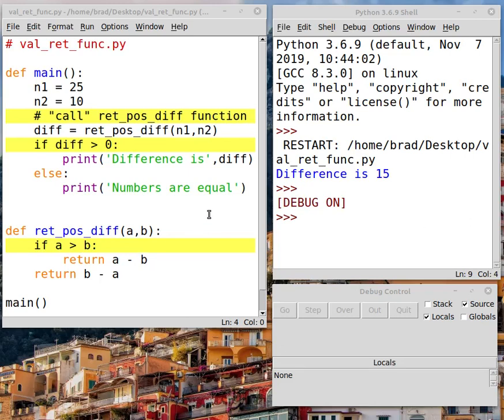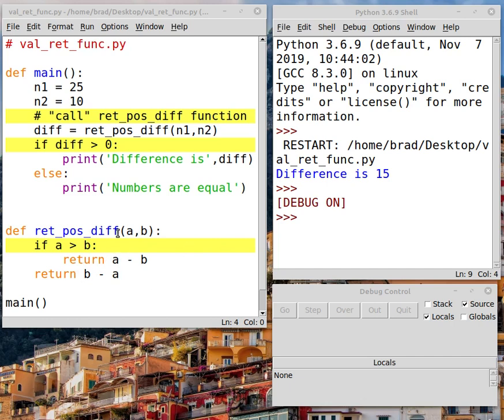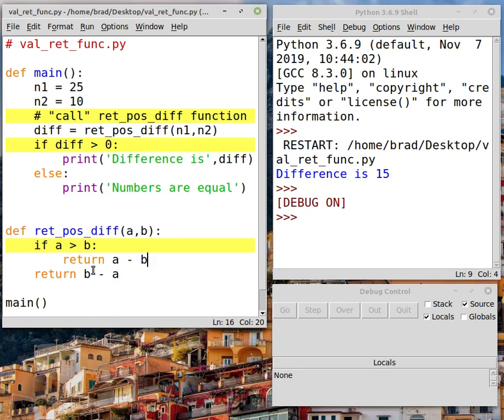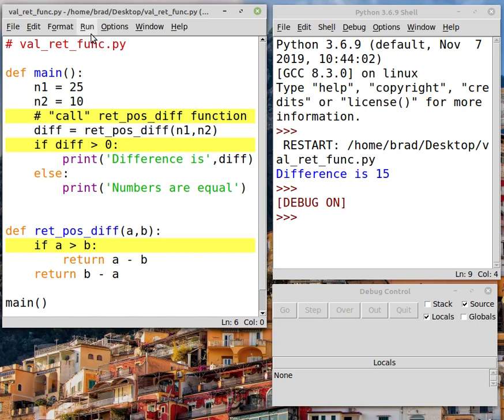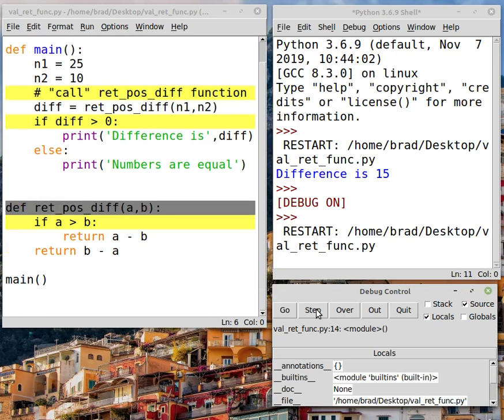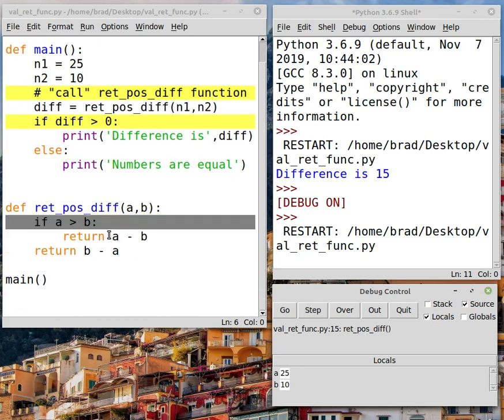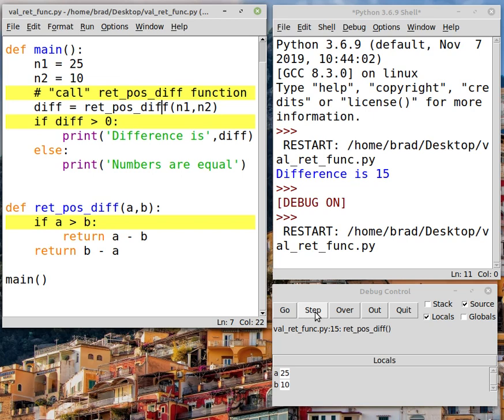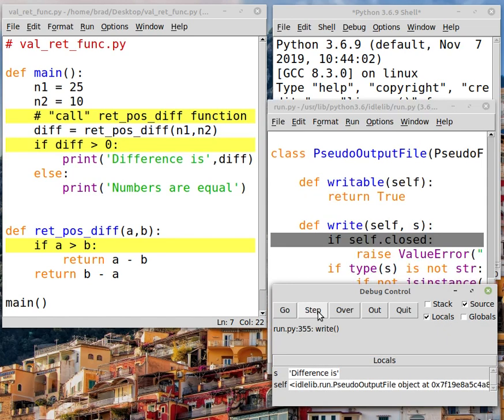Value Returning Function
Demos how a function returns a value in a debug window.